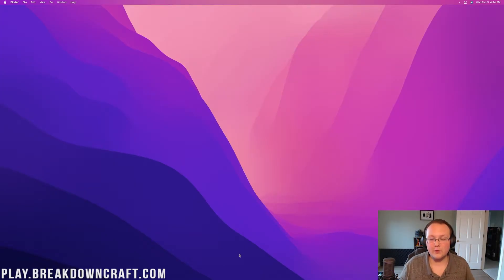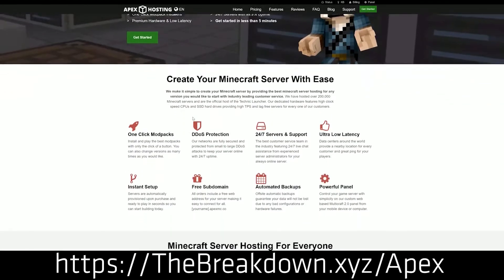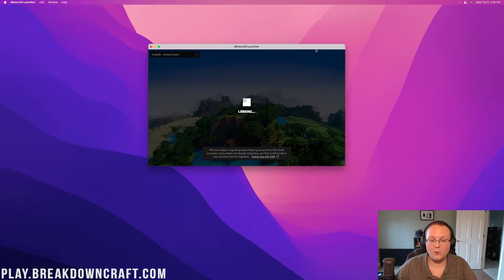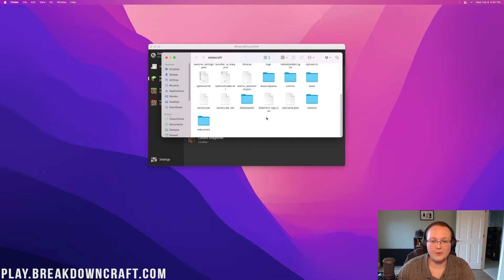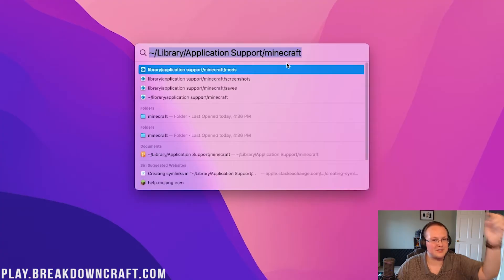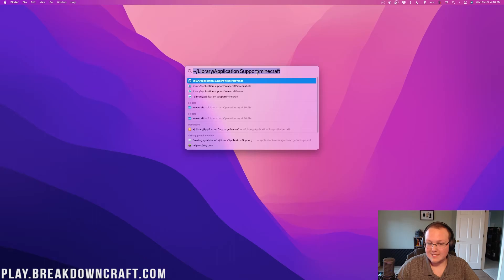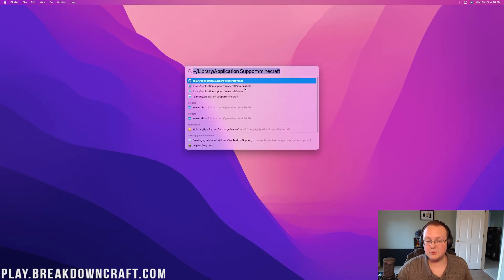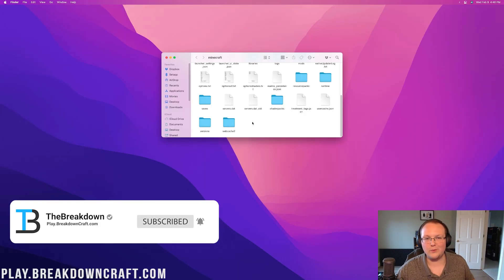How To Find Your Minecraft Folder on Mac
How can you find your Minecraft folder on MacOS? Well, in this video, we show you every single way possible to find the Minecraft folder on a Mac. From how to find it easily using the Minecraft Launcher to how to locate the Minecraft folder even if you can’t open up the Minecraft Launcher, this video covers it all. Thus, left’s go ahead and find the Minecraft folder on your Mac!

**Copy & Paste This String Into Spotlight**
~/Library/Application Support/minecraft

About this video: So why would you need to access your Minecraft folder on a Mac anyway? Well, your Minecraft folder holds all of your Minecraft files. From your world saves to your mods to your shaders packs to your Minecraft texture packs, all of these files on your Mac are found in the Minecraft folder. Because this, you will need to access this folder to back-up, add to, or recover these files from Minecraft.

There are two ways to access your Minecraft folder. The first is honestly very simple. However, it does require that you have access to the Minecraft Launcher. If this is the case, open the Minecraft Launcher, click the ‘Installations’ tab at the top, hover over ‘Latest Release’, and click the folder icon that appears on the right-hand side of this installation. Your Minecraft folder will open up instantly, and you can go ahead and start access your files.

However, how do you open up your Minecraft folder on a Mac if you don’t have access to the Minecraft launcher? Well, this is also very simple. Just open up spotlight by hitting command and space bar. Then, type ‘~/Library/Application Support/minecraft’ into it. You will see a Minecraft folder if you have one. Click that, and it will open up in finder. You now know how to open your Minecraft folder on Mac even if you don’t have access to the Minecraft Launcher.

And there you have it! That is how to find your Minecraft folder on MacOS! We we are happy to help. It really helps us out, and it means a ton to me. Thank you very, very much in advance!